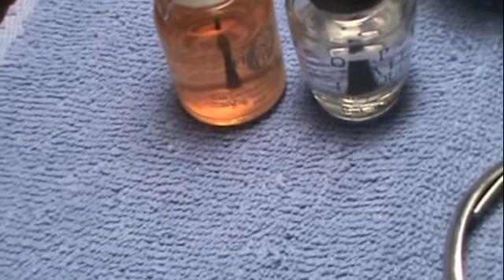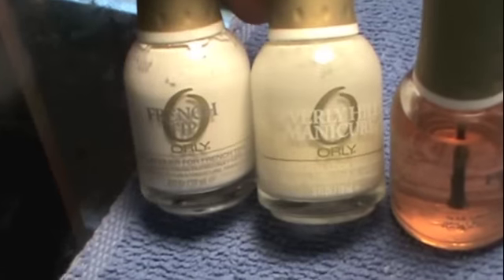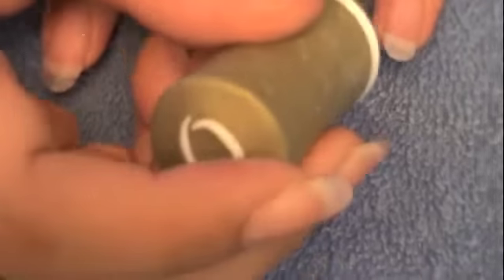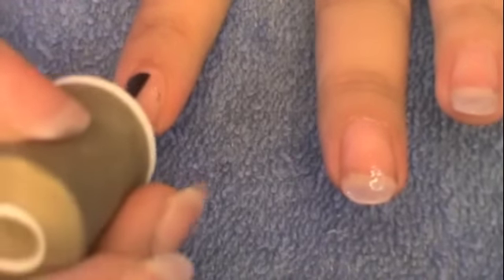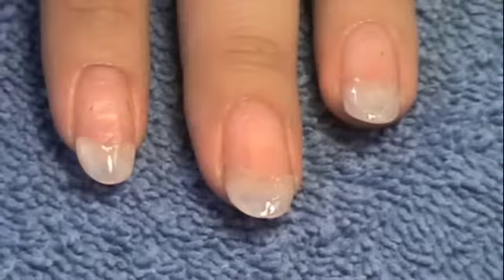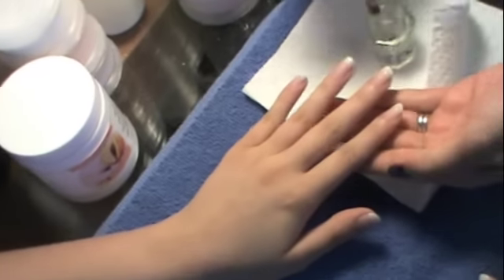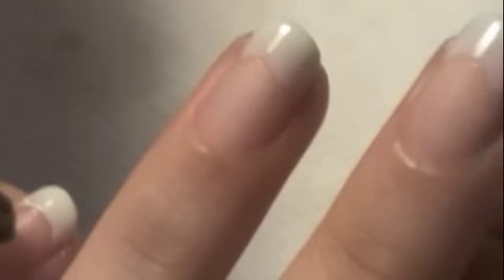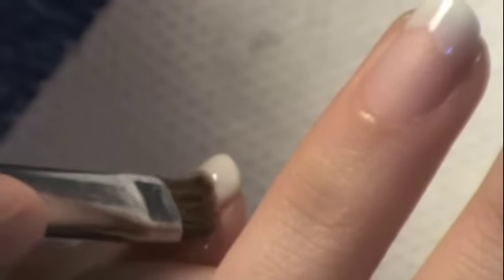♡♡♡ American Manicure Tutorial ♡♡♡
READ READ READ INFO
hehe hello hello! this was request nail tut! hope you guys enjoy! this is a little too natural for my taste, but its nice for the summer or events! hope you enjoy~